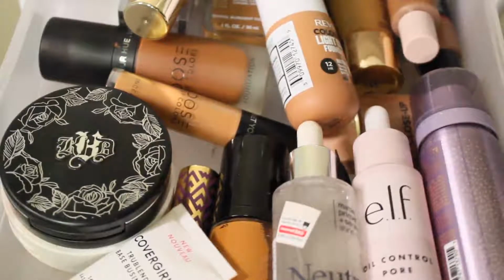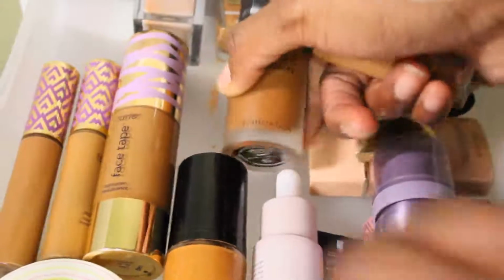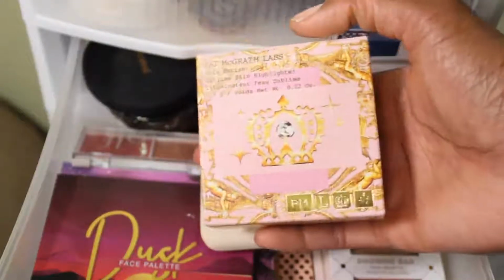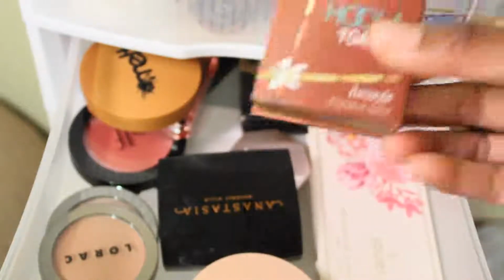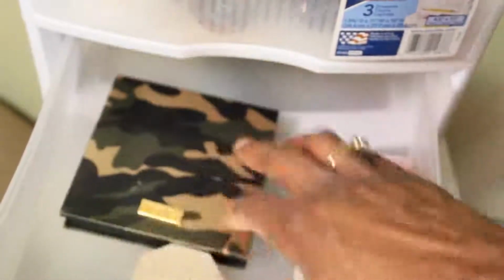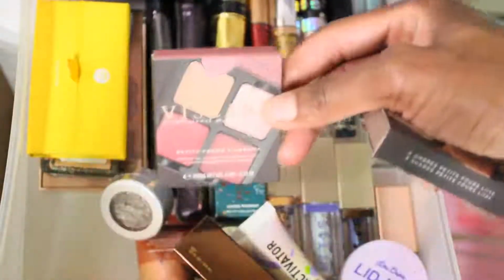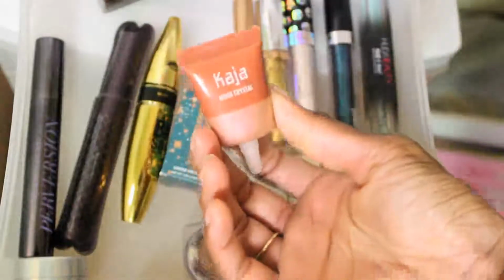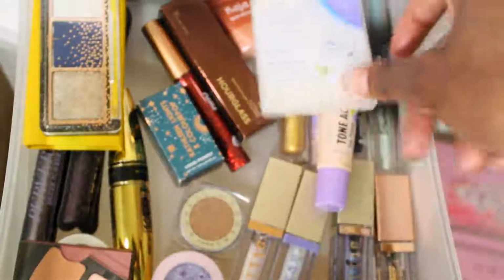Makeup Vlog: Organize and Declutter W/Me "Complexion" Pt 1.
Hello Men, Women, Children & Babies! Today I will be organizing my makeup and I thought I'd take you along for the ride. Remember you all are DIAMONDS!!!